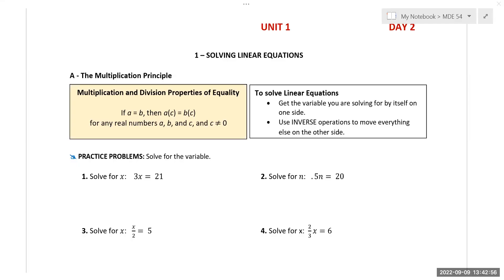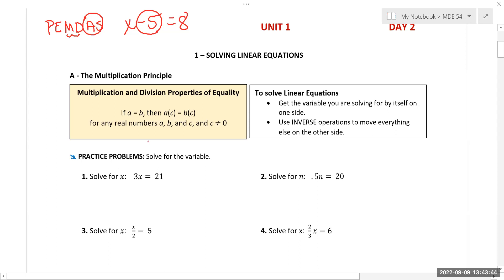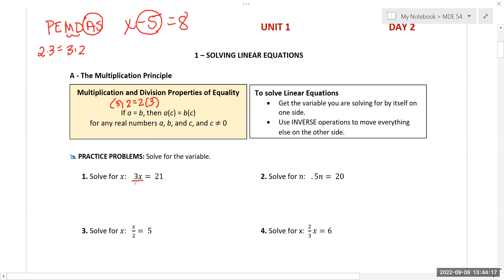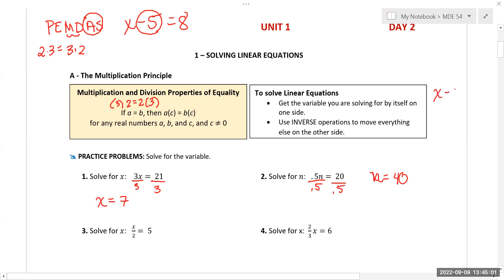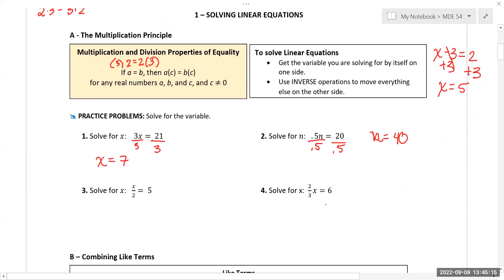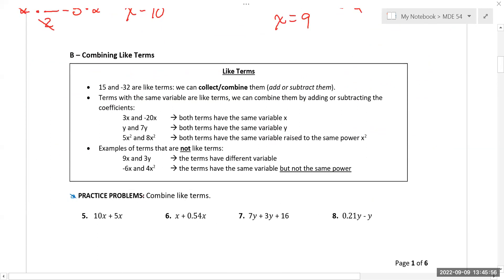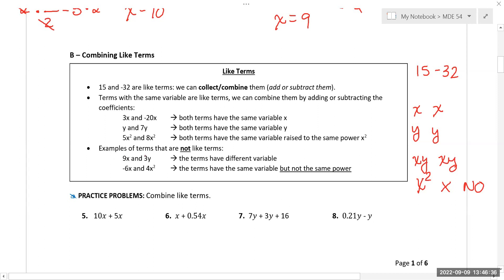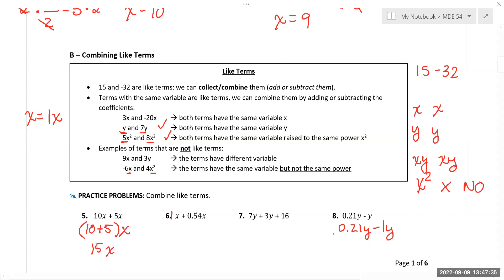MDE 54 Day 2 Lecture Video 1